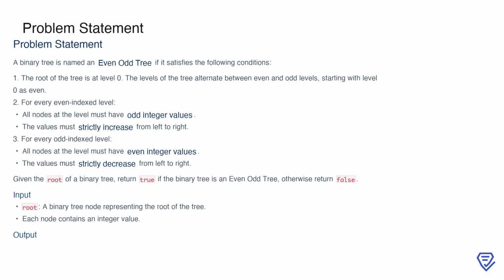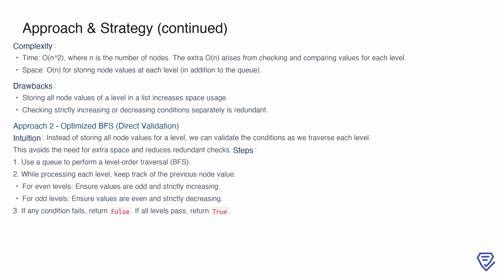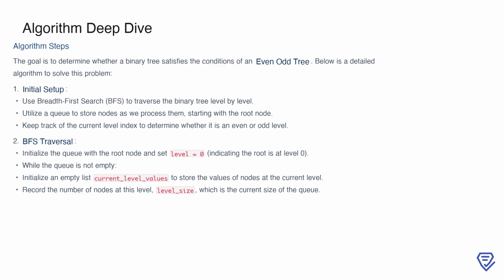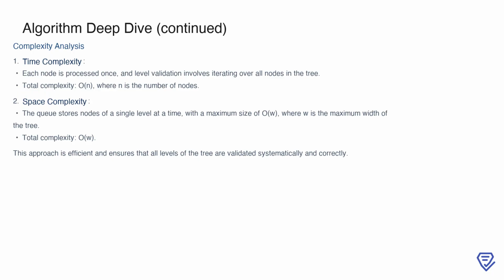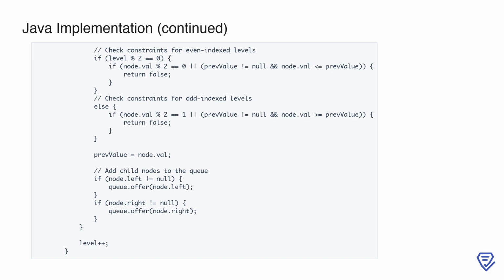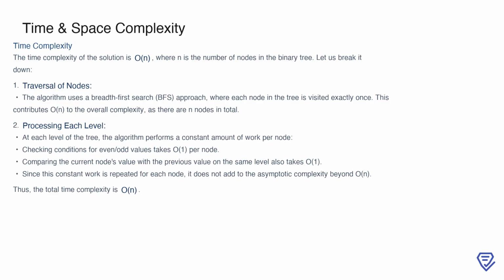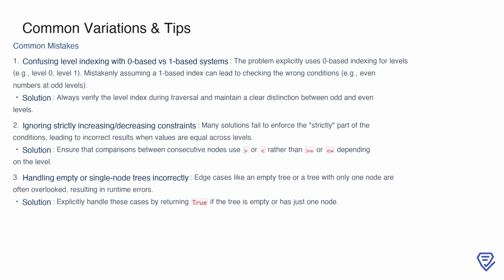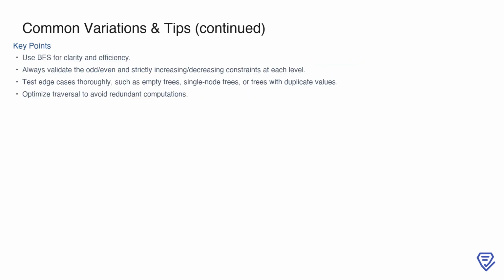LeetCode 1609: Even Odd Tree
Difficulty: Medium

📚 Topics: Array, Binary Tree, Breadth-First Search, Math, Queue

⏱️ Timestamps:
00:00 - LeetCode 1609: Even Odd Tree
00:18 - Problem Statement
01:03 - Problem Statement (continued)
01:44 - Problem Statement (continued)
02:11 - Problem Statement (continued)
02:56 - Approach & Strategy
03:43 - Approach & Strategy (continued)
04:45 - Approach & Strategy (continued)
05:34 - Approach & Strategy (continued)
06:34 - Algorithm Deep Dive
07:08 - Algorithm Deep Dive (continued)
07:57 - Algorithm Deep Dive (continued)
08:33 - Algorithm Deep Dive (continued)
09:05 - Algorithm Deep Dive (continued)
09:45 - Algorithm Deep Dive (continued)
10:21 - Python Implementation
11:25 - Python Implementation (continued)
12:10 - Java Implementation
12:51 - Java Implementation (continued)
13:44 - Java Implementation (continued)
14:04 - Solution Walkthrough
14:48 - Solution Walkthrough (continued)
15:31 - Solution Walkthrough (continued)
16:13 - Solution Walkthrough (continued)
16:40 - Time & Space Complexity
17:33 - Time & Space Complexity (continued)
18:35 - Time & Space Complexity (continued)
19:57 - Common Variations & Tips
21:00 - Common Variations & Tips (continued)
22:19 - Common Variations & Tips (continued)
23:35 - Common Variations & Tips (continued)
24:06 - Conclusion
24:27 - Thank You!